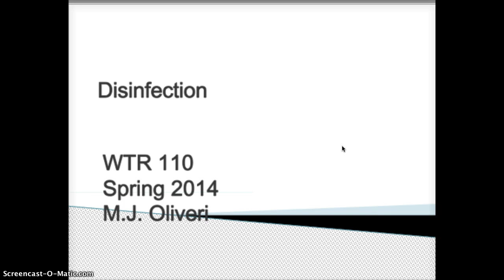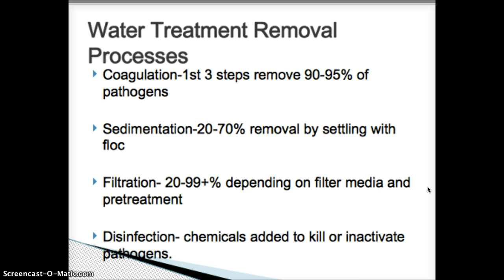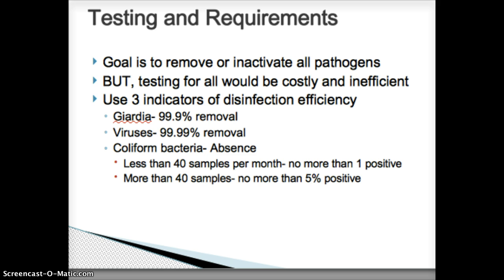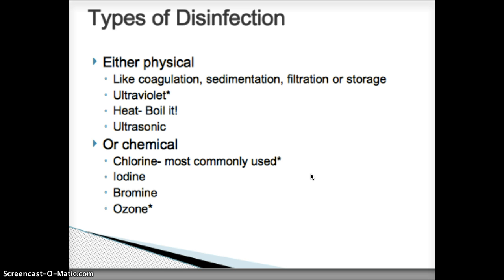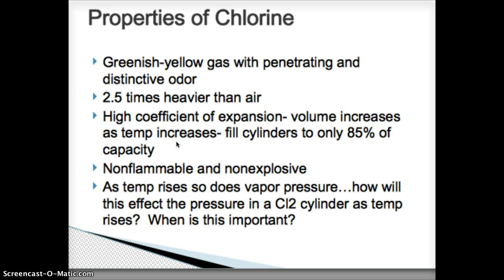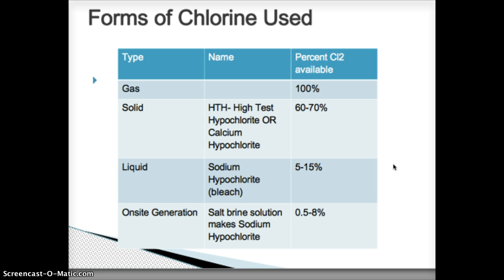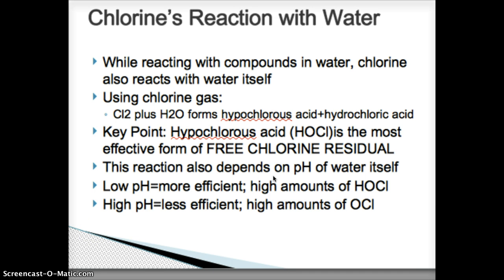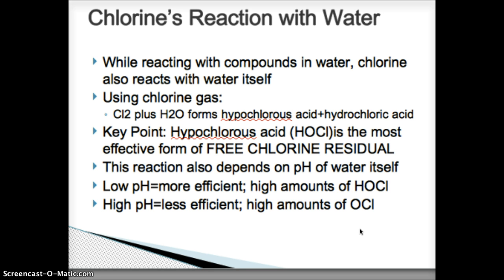Disinfection Recorded Session Part 1